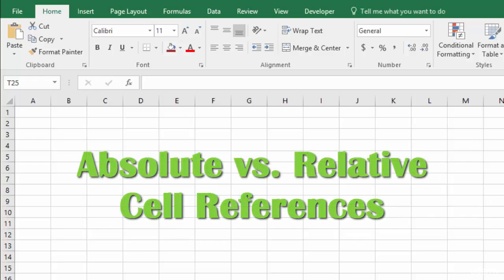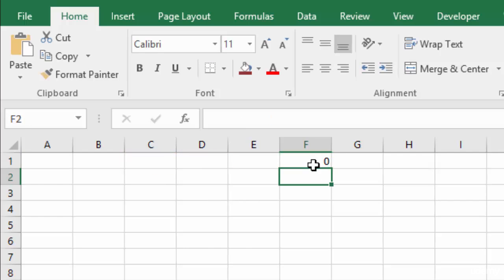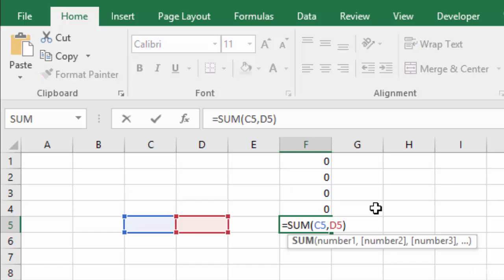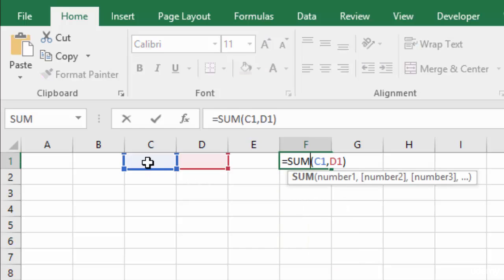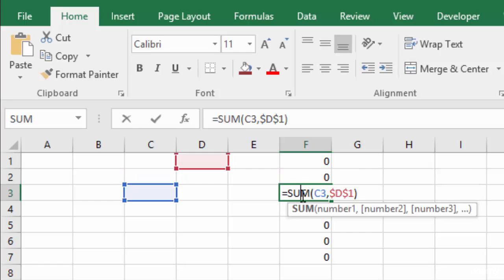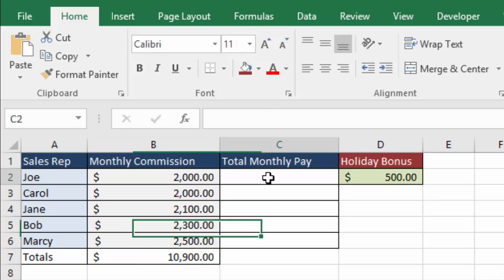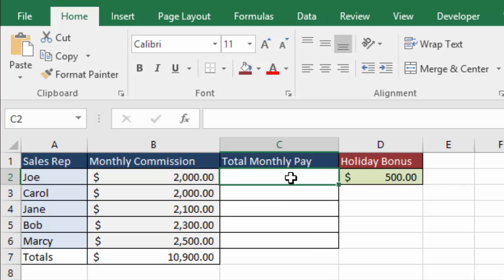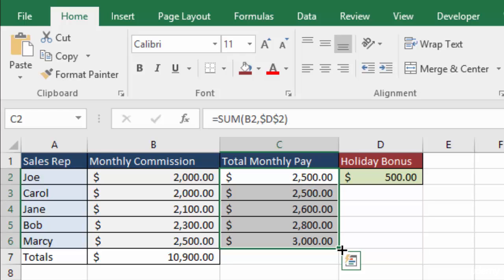Absolute vs Relative Cell References in Excel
In this video, we are going to talk about absolute vs relative cell references in Excel. Let's start with what an absolute cell reference really is and then we will look at relative cell reference and compare them. So, let's begin.